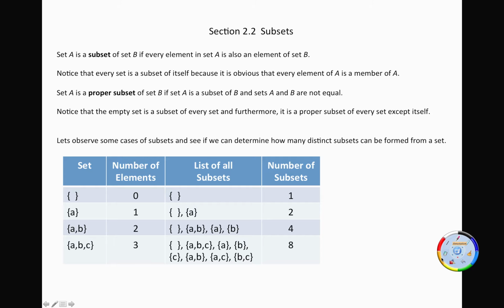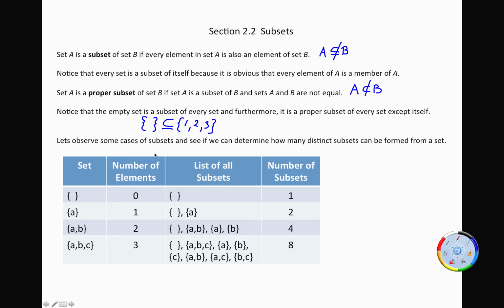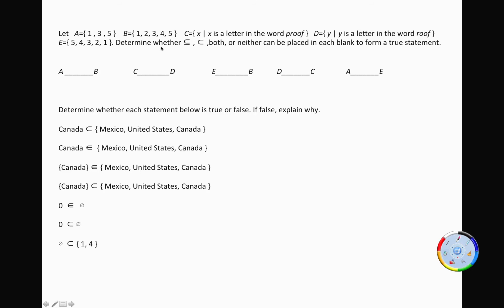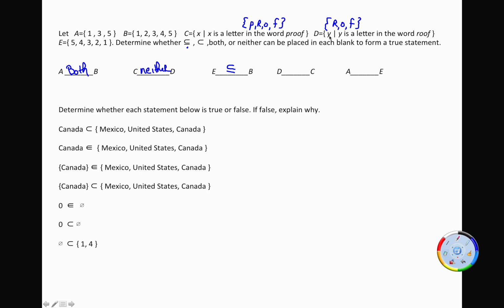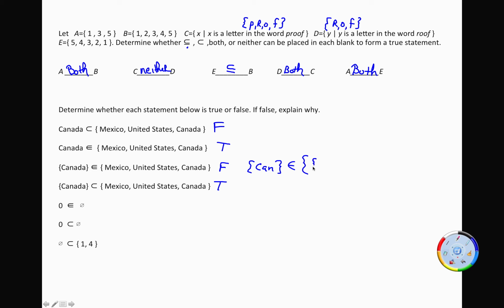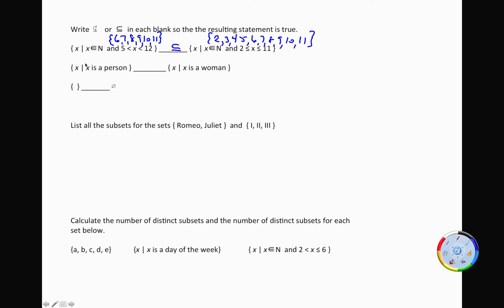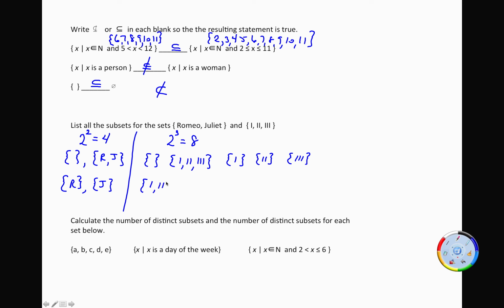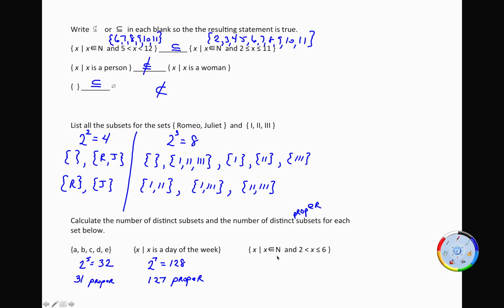1332 Chapter 2 2 video